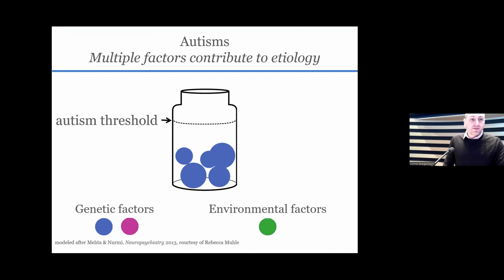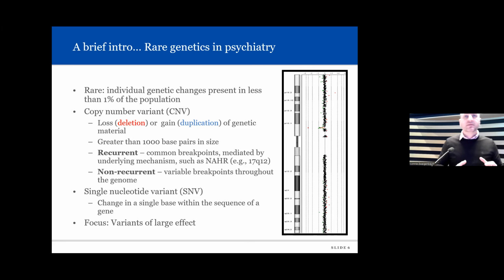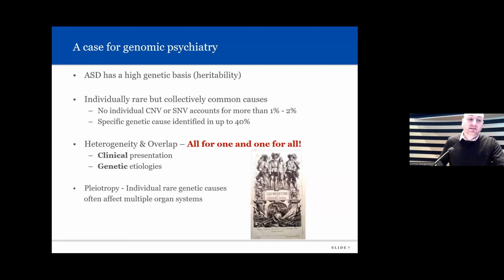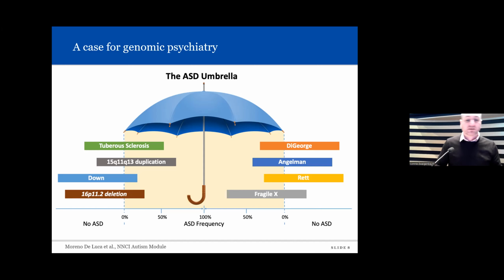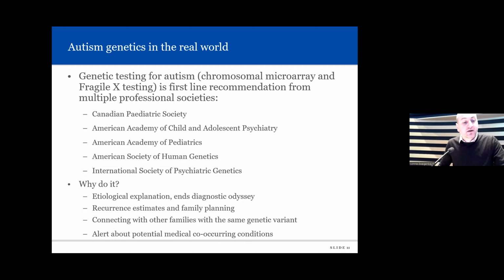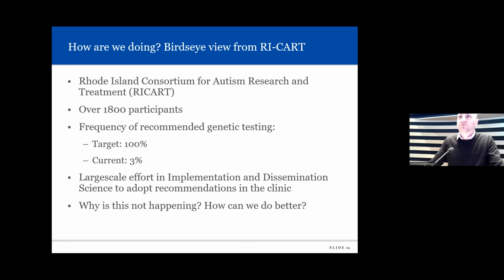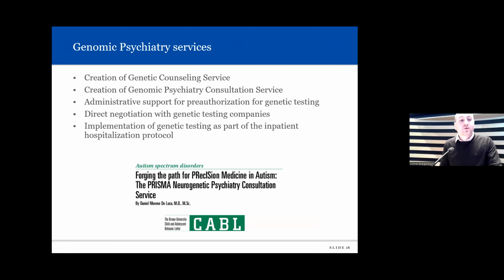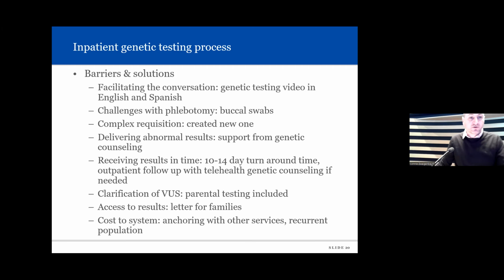Practical Tips 2023: Implementation of Standard-of-Care Genetic Testing for ASD - Dr. Moreno Dr Luca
ASD has a strong genetic basis.In this talk, we will review the evidence base behind genetic testing recommendations, how results may impact clinical management, and barriers encountered when bringing this intervention to clinical care along with the solutions that we have developed to address them.

Dr. Daniel Moreno De Luca is the CASA Research Chair and an Associate Professor at the Division of Child and Adolescent
Psychiatry and Department of Psychiatry at the University of Alberta.
His research, educational, and clinical care efforts revolve around people with autism spectrum or other neurodevelopmental conditions, particularly regarding how to use genomics as a strategy to bring precision medicine to the clinic.